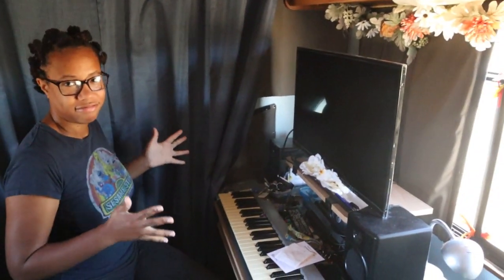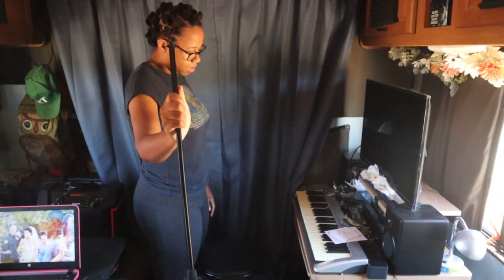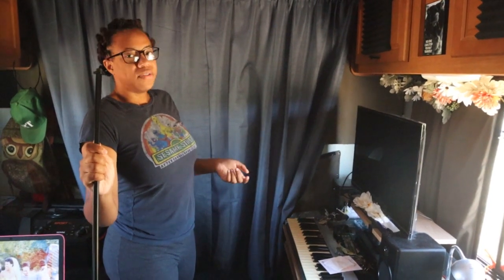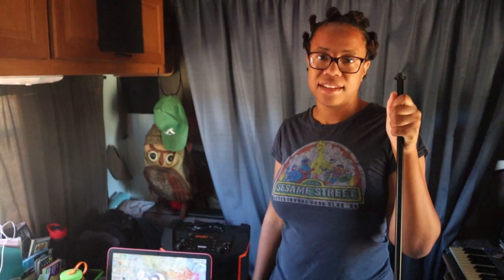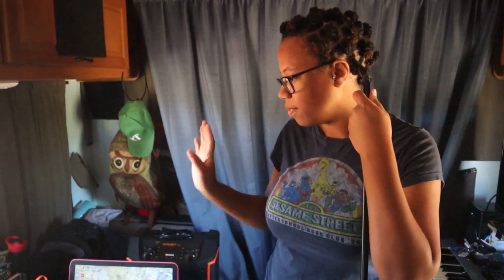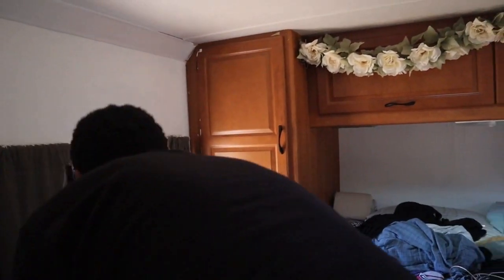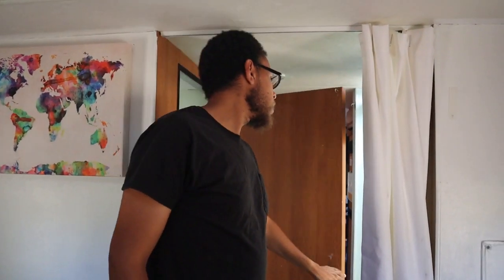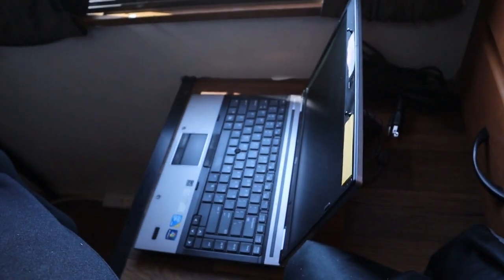Full Time RV Life: How We Work, Take Pictures, Record Music, Voice Overs and Podcasts in Our RV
RVing isn't all fun and games. Miles and I work really hard while we're on the road.
Whether we're editing and uploading content for you all, recording and mixing music, taking on voice acting gigs, recording podcasts, or editing photographs, we have to make our tiny home on wheels work for us.
We've gotten questions about how we work from our RV, so we thought we'd give you a break down on how we make music, take pictures, voice act and record podcasts in our Class C RV while on the road. We hope this is helpful!

WE are Fox and Miles. Two Married Black RVers traveling the Country journeying through life, entrepreneurship and creativity to true freedom.